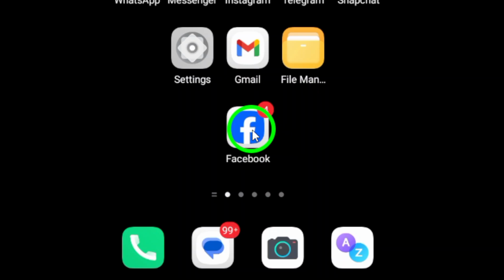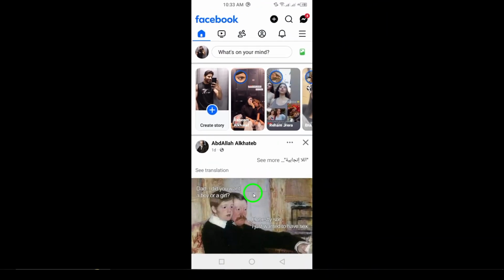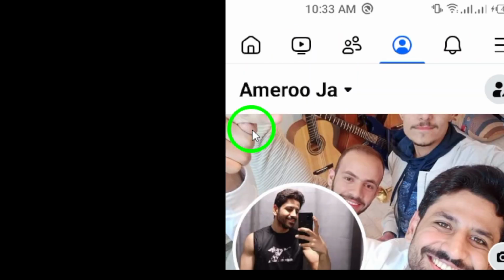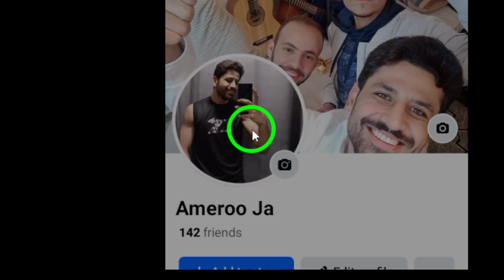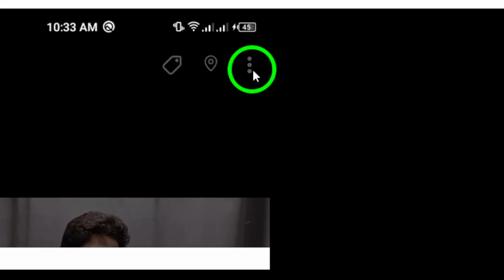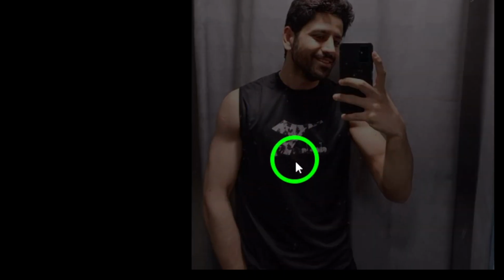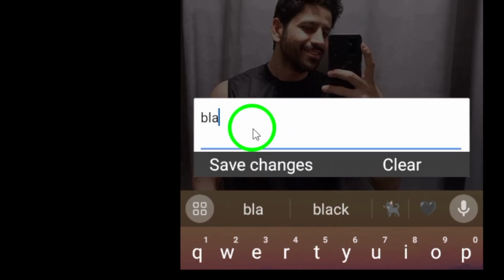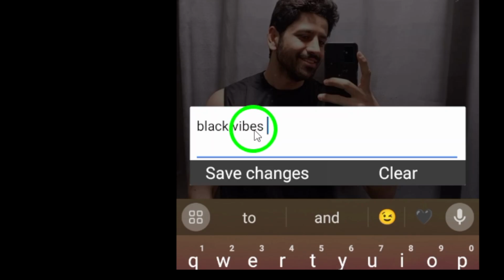How to Add Caption to Your Facebook Profile Photo (Updated)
Learn how to add a caption to your Facebook profile photo easily and quickly! This step-by-step guide will help you customize your profile picture with a fun and personal touch. Follow these simple steps to enhance your Facebook experience.

Steps:
1. Open the Facebook app on your Android device.
2. Tap your profile picture at the top left.
3. Tap your profile picture.
4. Tap on "see your profile picture" to open it.
5. Tap the three dots at the top right.
6. Tap on "Edit caption."
7. Enter your caption then tap "Save Changes."

We hope you found this video helpful! Make sure to share it with friends who might want to update their Facebook profile, too.
Chapters:
00:00 Intro
00:12 Soultion
01:05 Outro